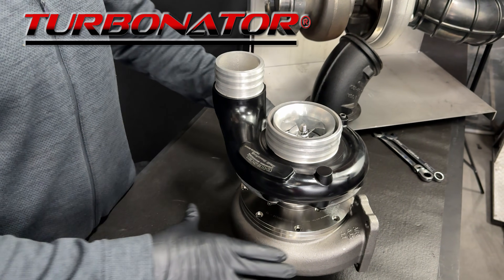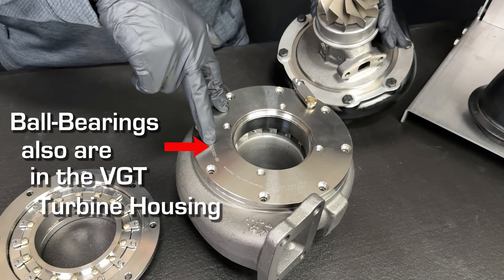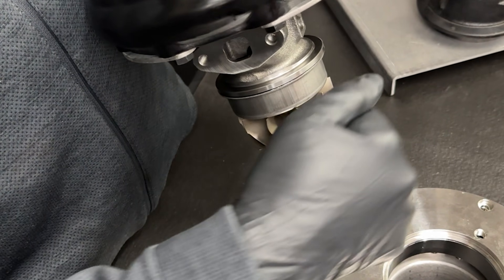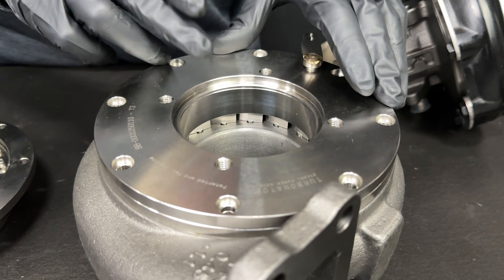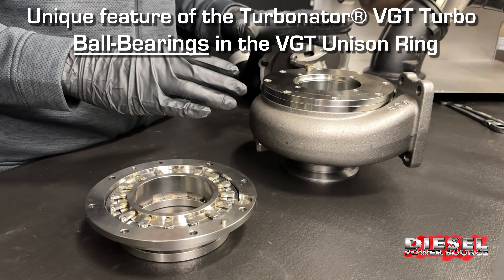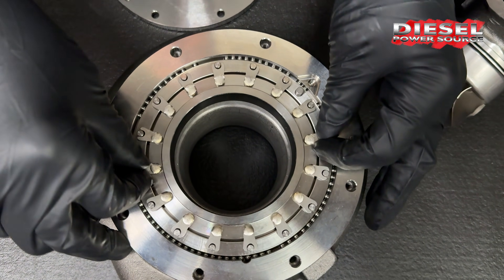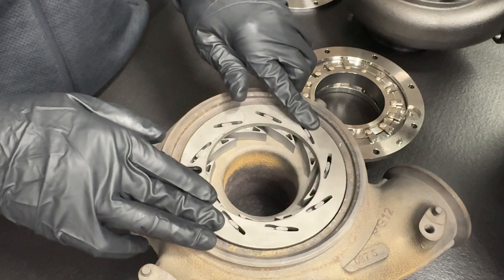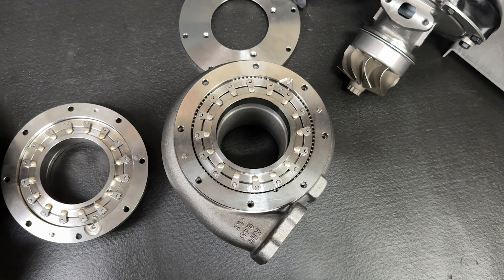Inside the Turbonator VGT: How it Works + Ball-Bearing Technology Explained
Discover the innovation behind Diesel Power Source's Turbonator VGT! In this detailed breakdown, we take you inside the Variable Geometry Turbo (VGT) to show you how it operates, explore the internal mechanics of the Turbonator VGT housing, and explain the benefits of its advanced ball-bearing technology. Whether you're a diesel enthusiast or a performance expert, this video provides valuable insights into what makes the Turbonator VGT a game-changer. Watch now to see why its the ultimate turbo upgrade for your Cummins engine!